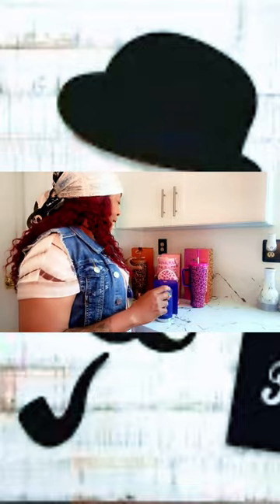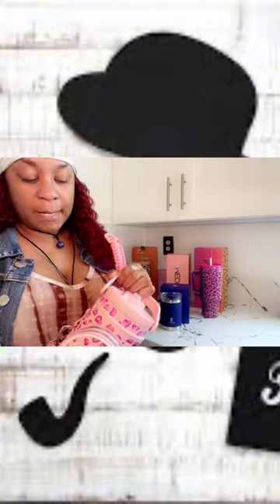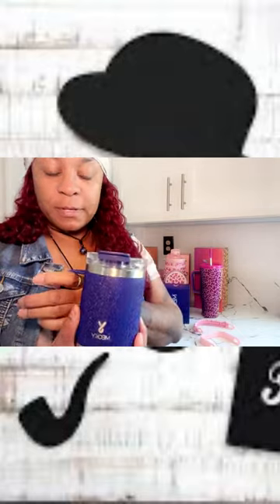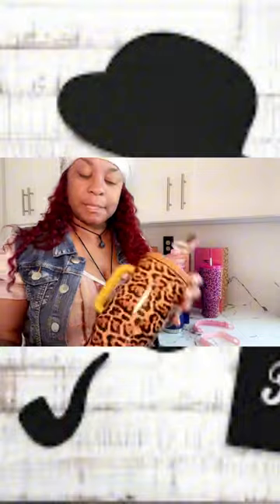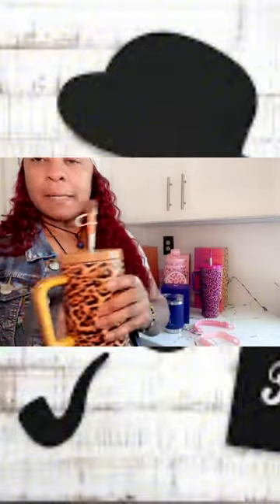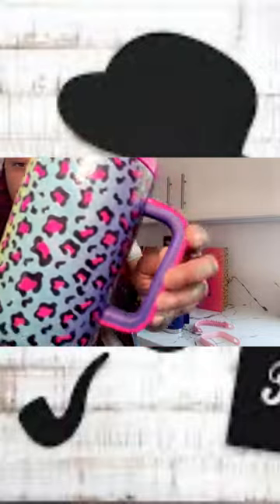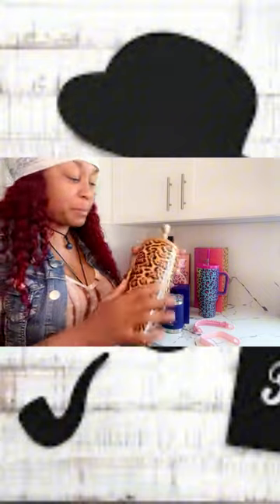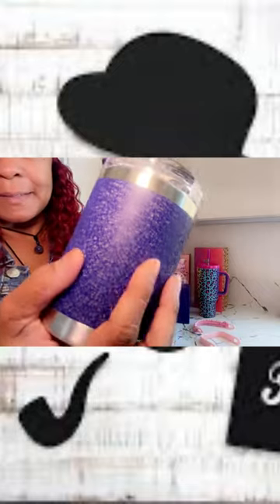FATHERS DAY GIFT IDEAS